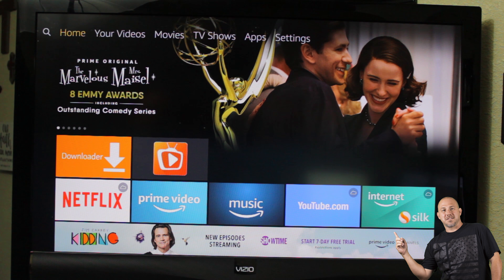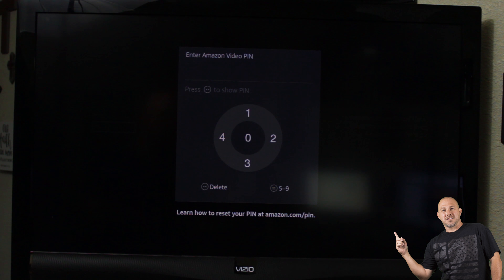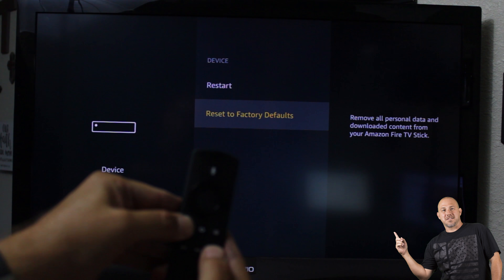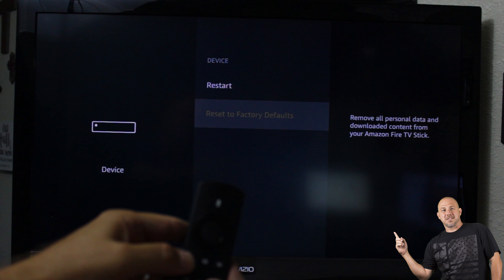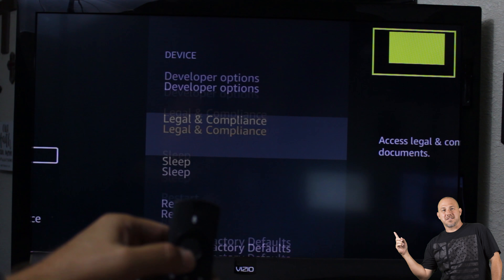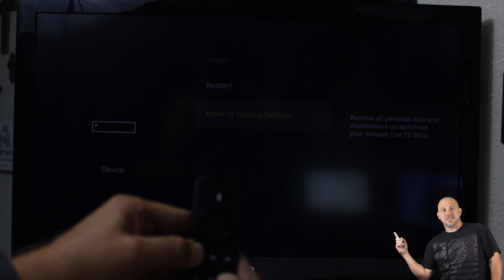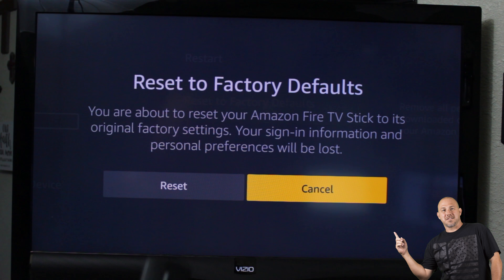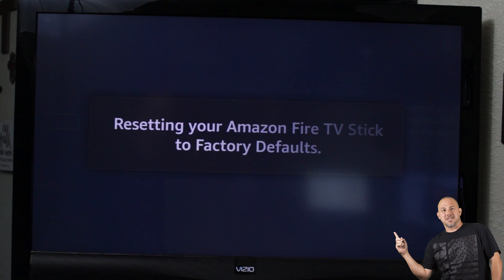How To Remove Amazon Video Parental Control Pins From The Fire Tv Stick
Have you recently got an Amazon fire TV and the pin code for the parent controls are on I was sure you in this video how to remove the parent controls on Amazon fire TV or Amazon fire TV stick I recently scoured the whole Internet trying to find out how to remove the parent controls on my friends fire TV stick and this is what I found make sure you guys like share and subscribe and as always thank you for watching